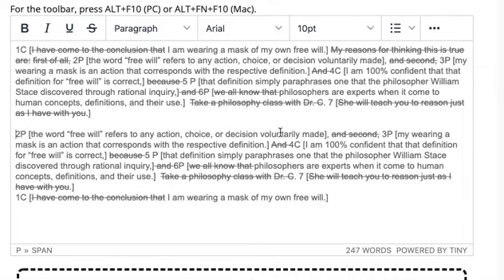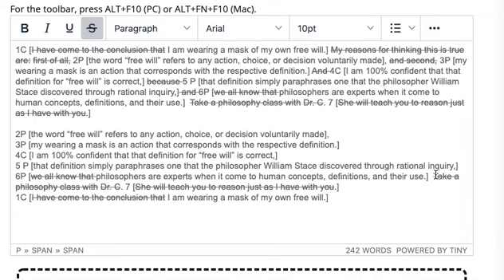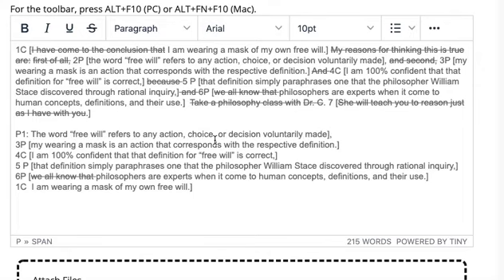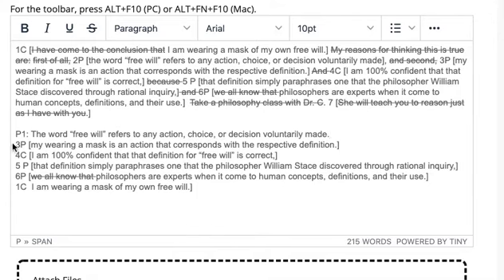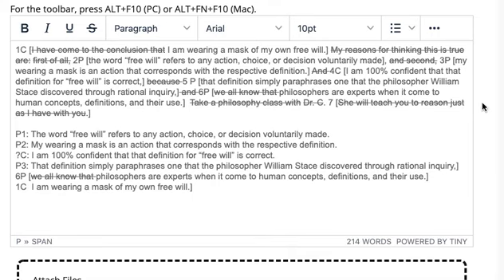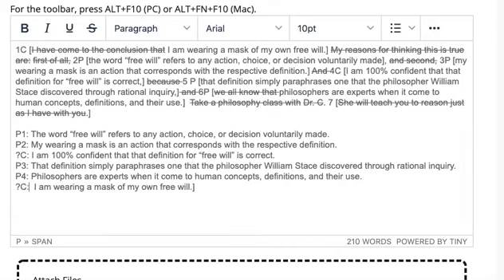Spring 2021, 1301, Online Application of Argument Lessons, Video 4 (Dr. C.)